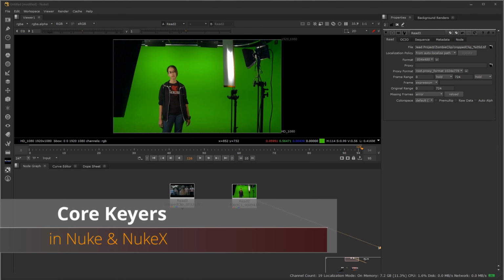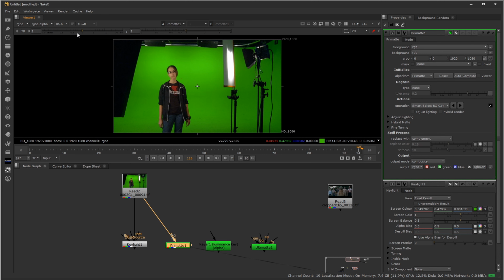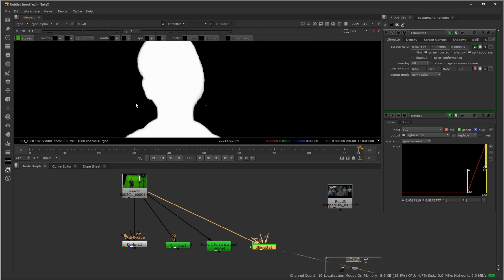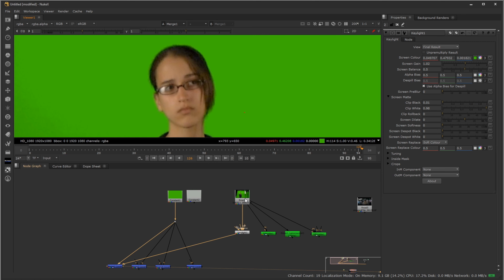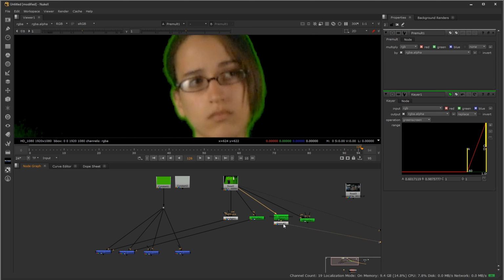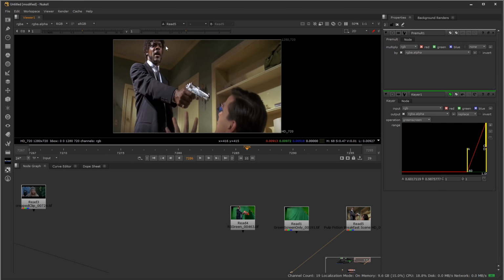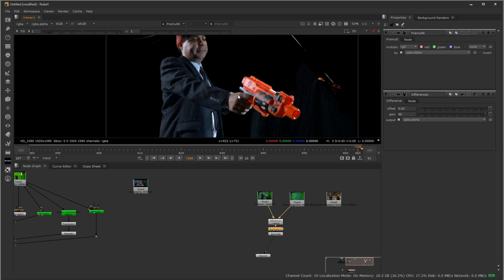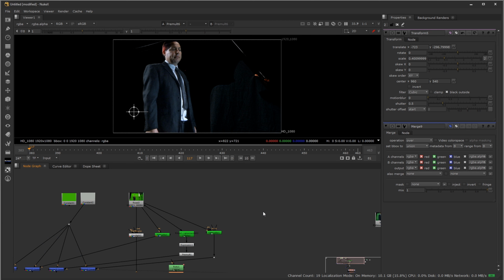Nuke Keyer Showdown / Comparison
Check out JhowT.net for future info and material!

Most people have a preferred keyer that they jump to for compositing green screen and blue screen footage.

Which keyer is really "best", though?

In this video we take a quick dive into the core keyers in Nuke (that are available in other packages as well) and do a quick key with each, showing the strengths and weaknesses of each.
By the end of this video you will have a grasp on how you might best approach your own shots in the future!